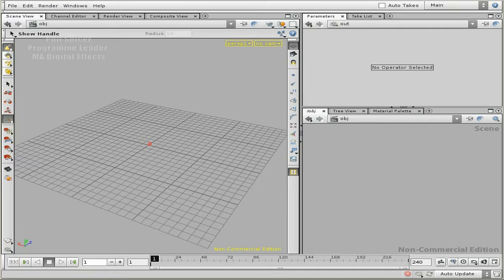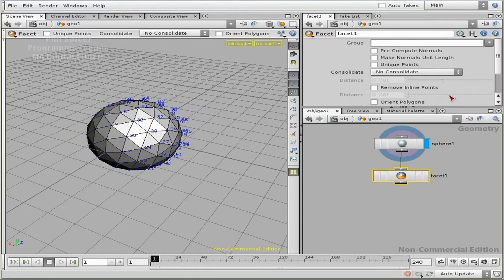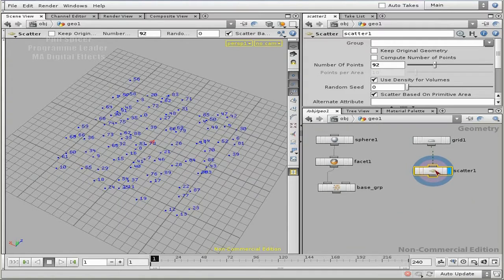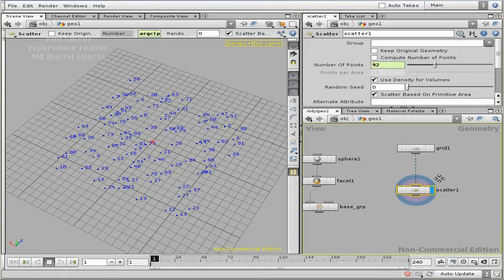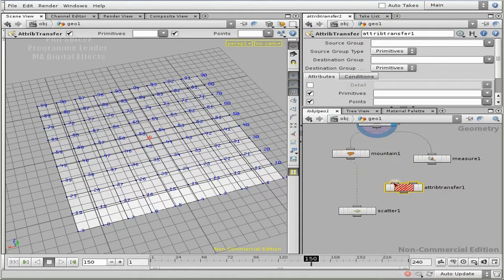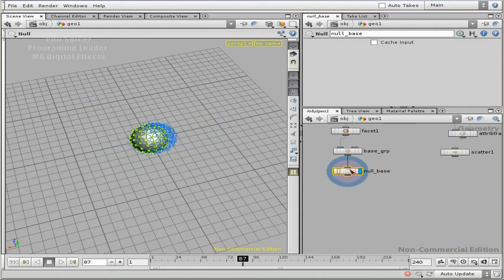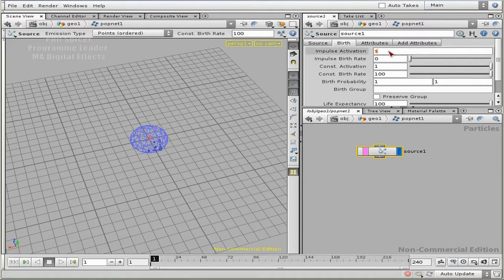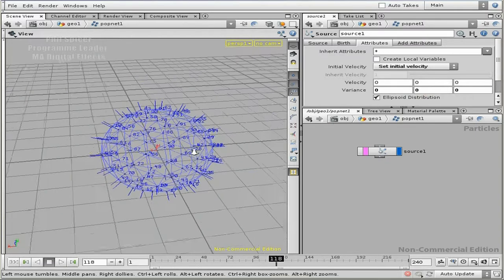3dbuzz - Houdini Technical Effects - particle goals (part 1/3)